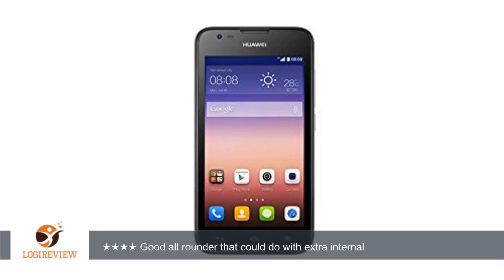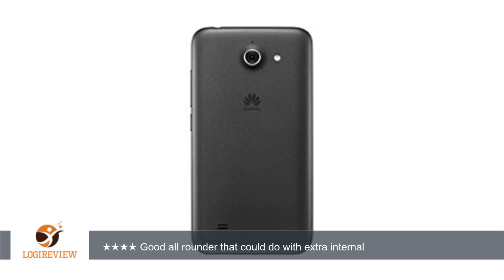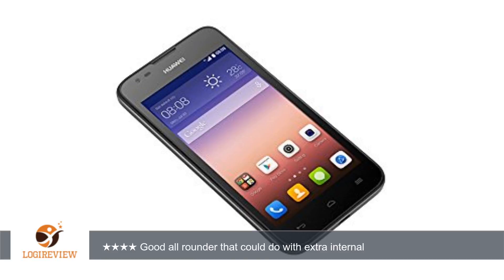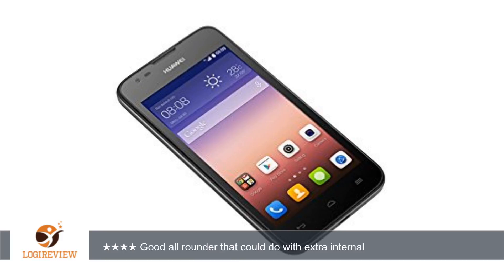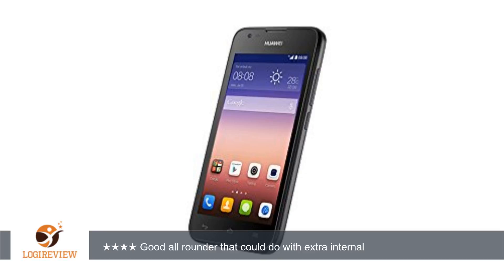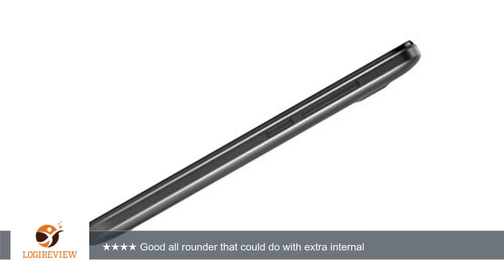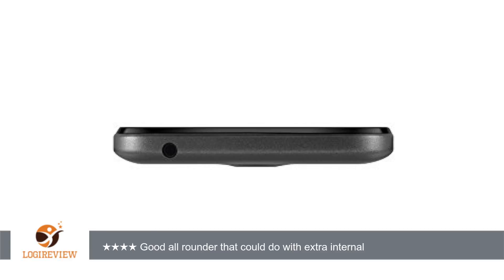HUAWEI Ascend Y550 (Y550-L03) (Black) 4G LTE Factory Unlocked 4.5" Display GSM Quad-Core Smartphone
Review about   HUAWEI Ascend Y550 (Y550-L03) (Black) 4G LTE Factory Unlocked 4.5" Display GSM Quad-Core Smartphone w/ 5.0MP AF LED Flash Rear Camera + 2.0MP Front Camera - Black